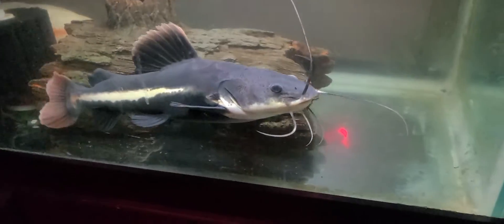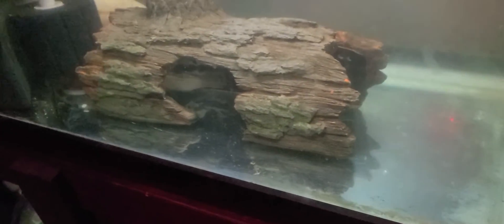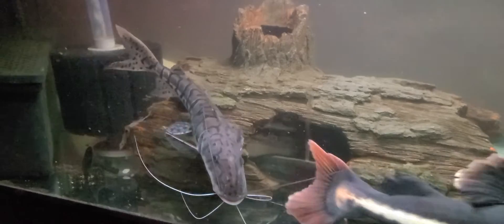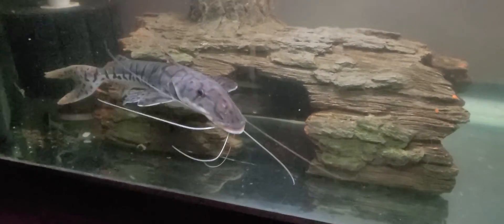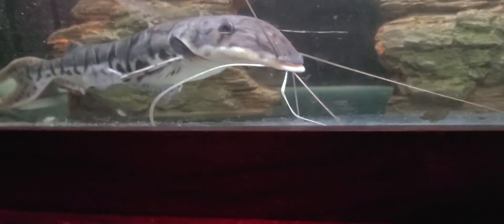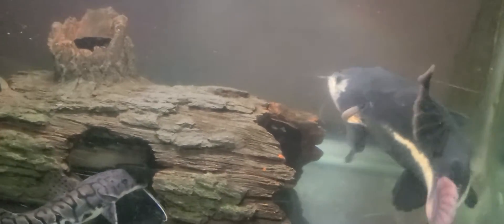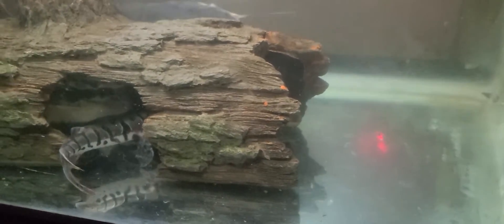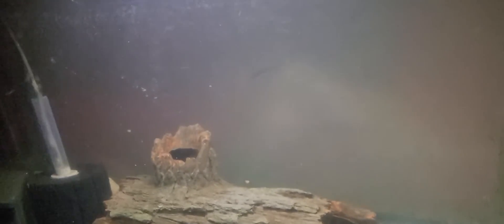Aquarium update...chunk and loki are doing phenomenal!!!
I didnt want you guys to think my fish are gone or had died or anything so heres an update. tank is holding up great and so are loki and chunk, as well as freckle. fish are still my passion guys, they arent going anywhere. As far as the alligator goes, sadly its off the table...for now. the 75 is empty but hopefully at the reptile expo in a few weeks i will come home with a colombian redtail boa. my moms ball python is okay but he has went through a pretty big spell of not eating and it seems to be a ball trait only so im not getting into ball pythons and want to dive straight into boas. i have quite a bit of snake handling experience and after holding a platinum tiger reticulated python that was 12'1" long i feel like i can handle a boa that will reach 10 to 12 foot. if you love them guys, they will love you back. ask any snake owner if their snakes love them and a majority will say they believe their snakes do love them.